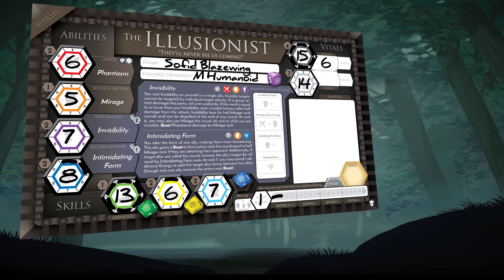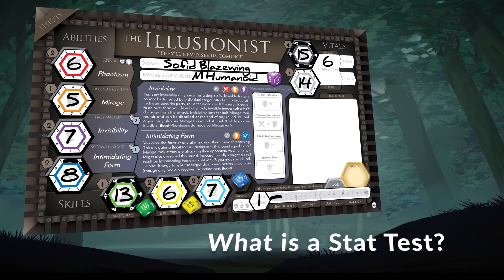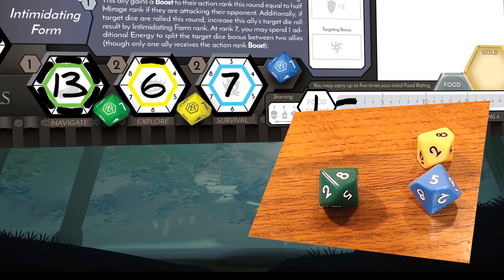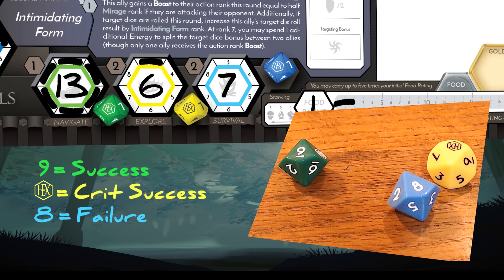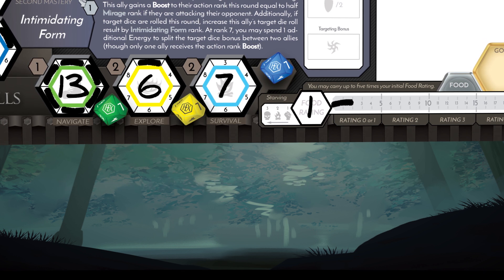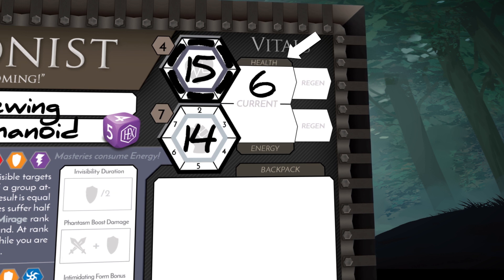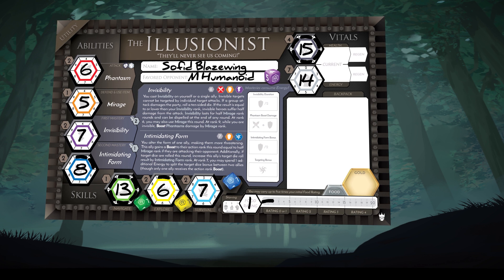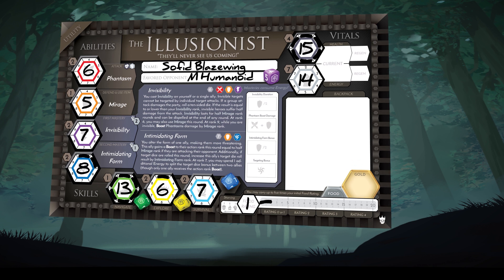Stat Tests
In this video we define Stat Tests and crits.